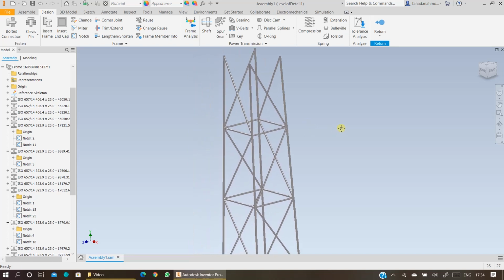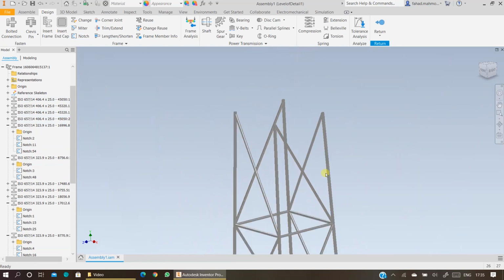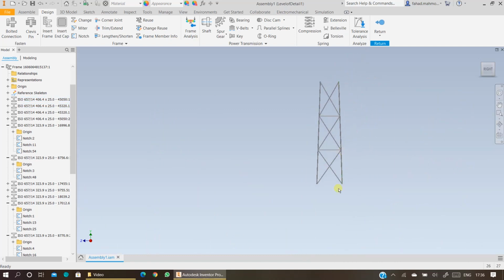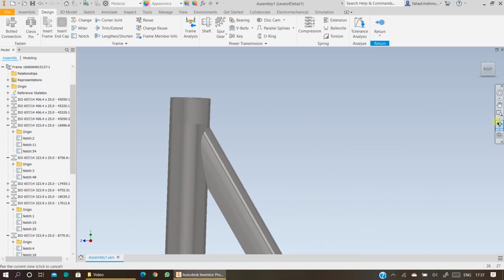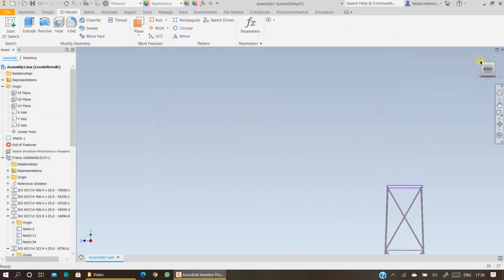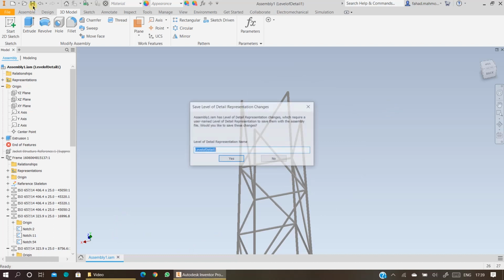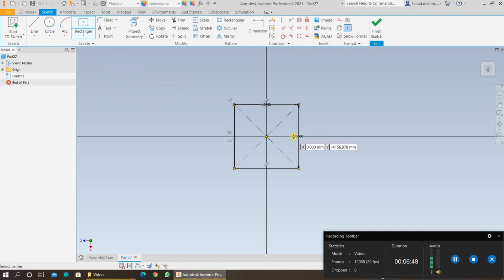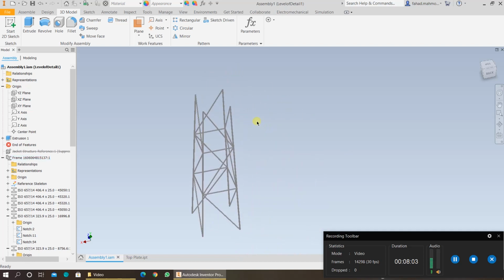Frame Generator: 3 Finalising Reference Structure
Frame Generator Tutorials.